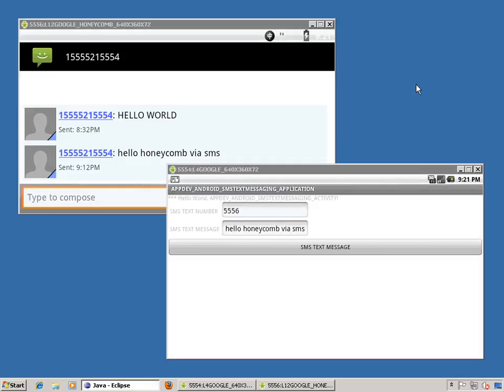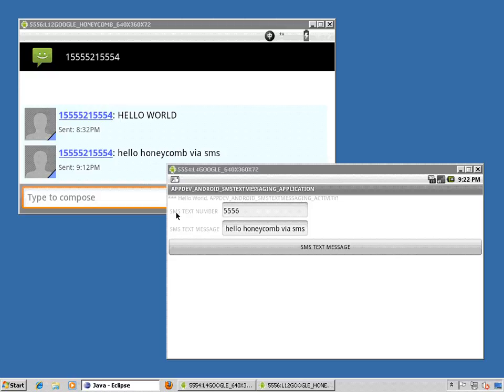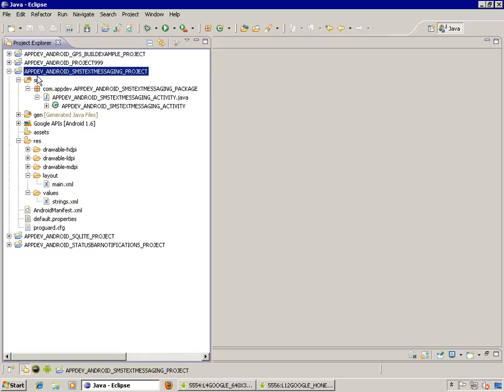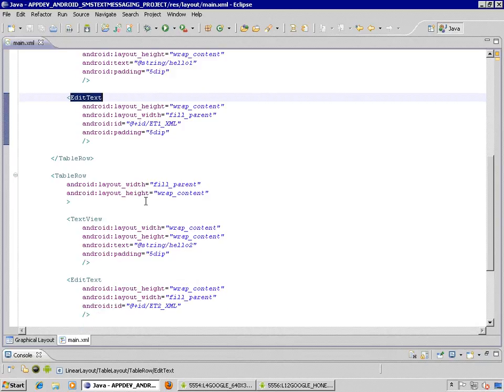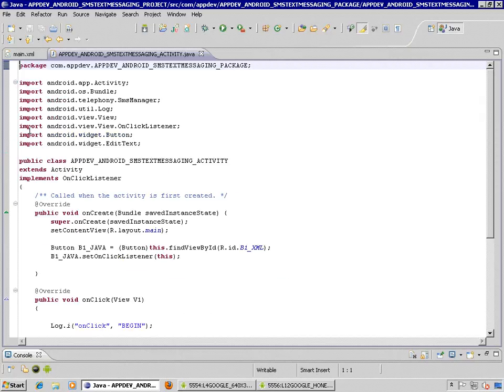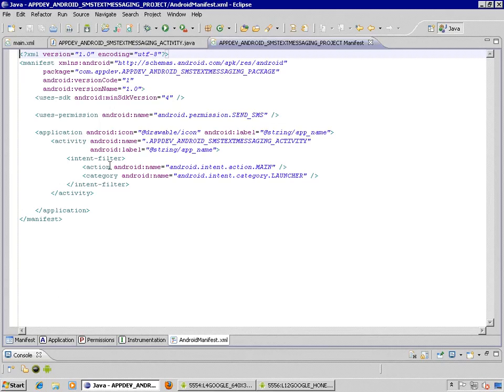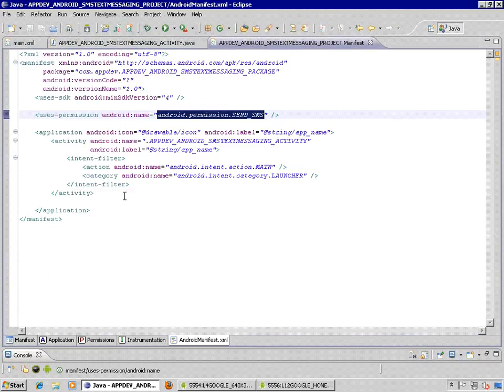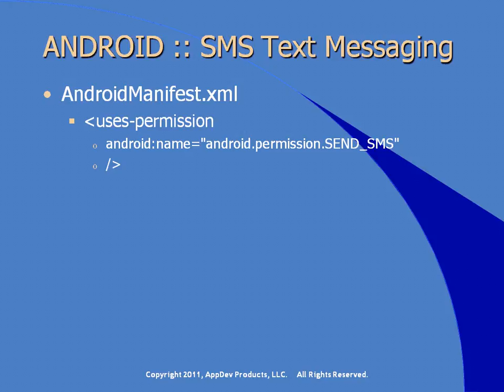Android Development Eclipse- S05E02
SMS Overview